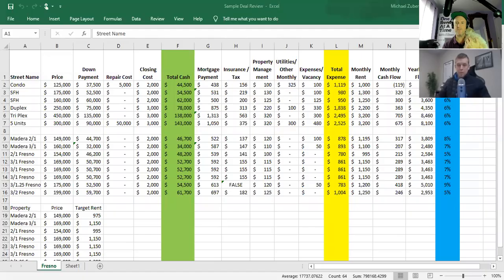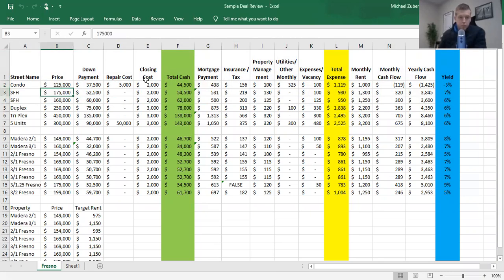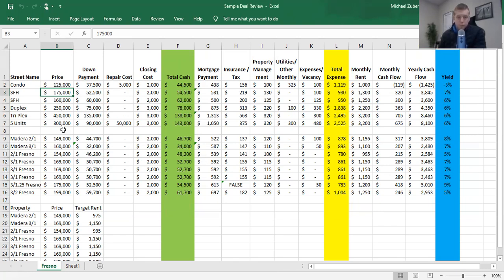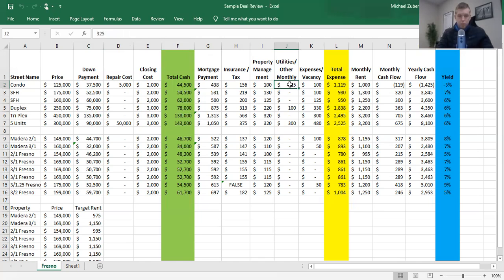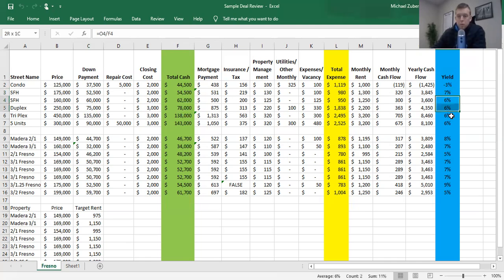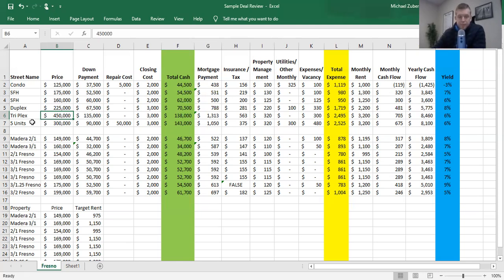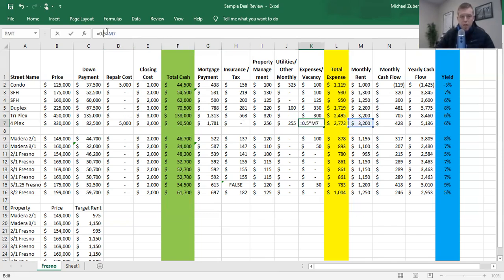Can you Help me Learn my Market? How Do I compare Deals? House vs Apartment? What is Average Deal?